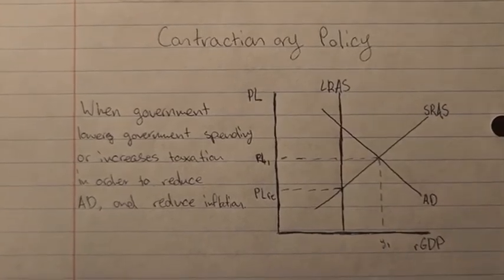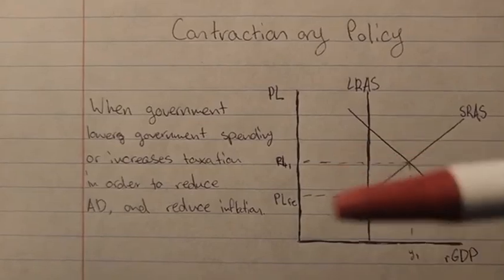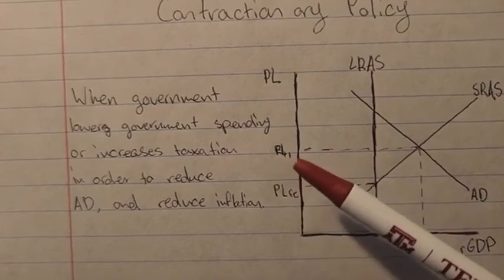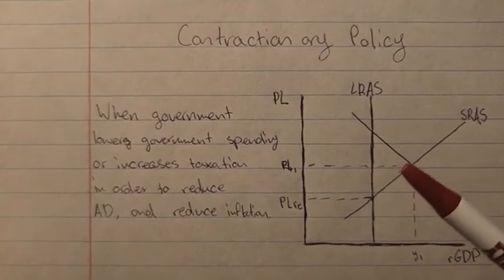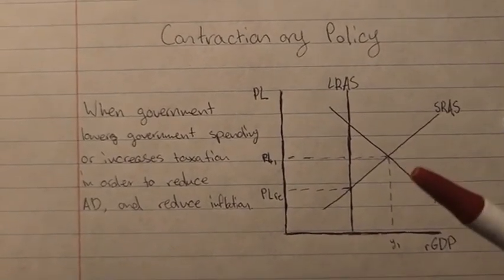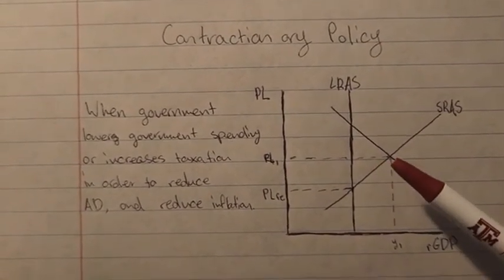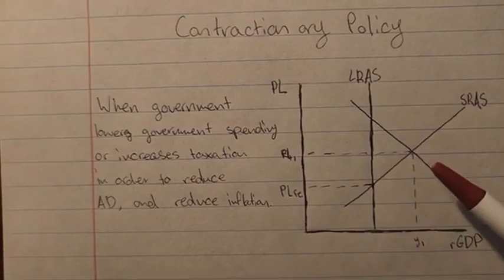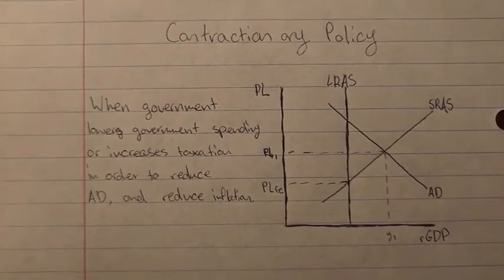CH 13 - Contractionary Policy Example